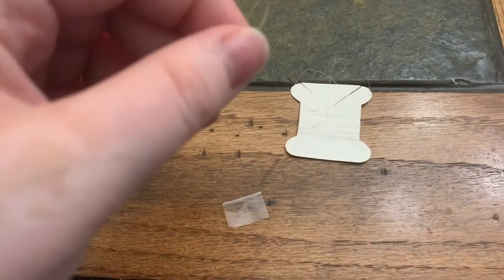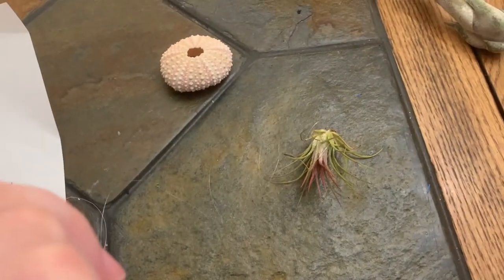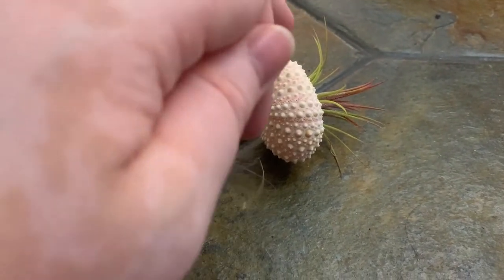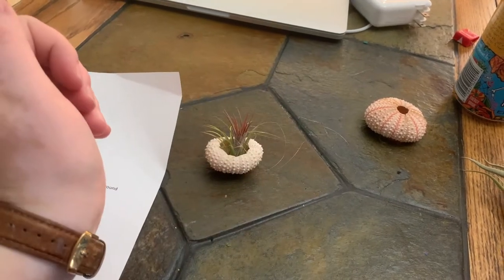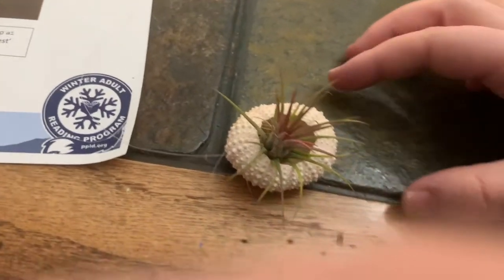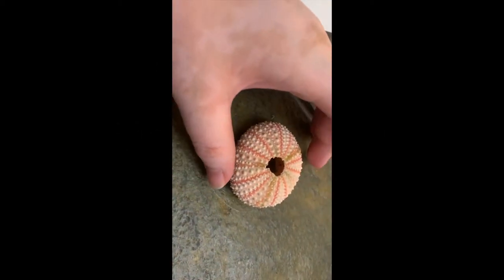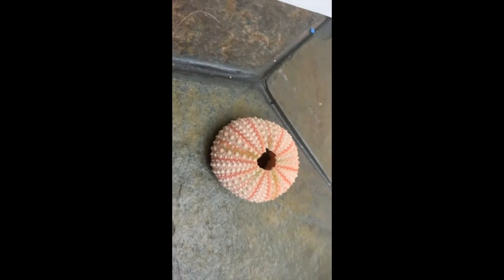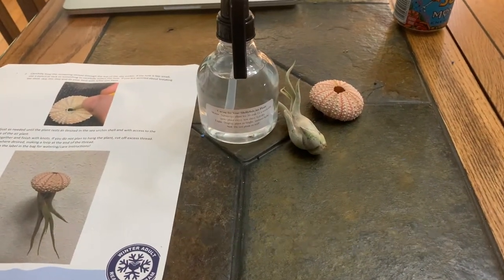Adult Take and Make: Create a Shellyfish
No green thumb? No problem.  Make an airplant display of a jellyfish with a sea urchin shell and some carefully placed fishing line! Airplants are watered 3 times a week - very low maintenance! Part of Winter Adult Reading Program - Tails and Tales.